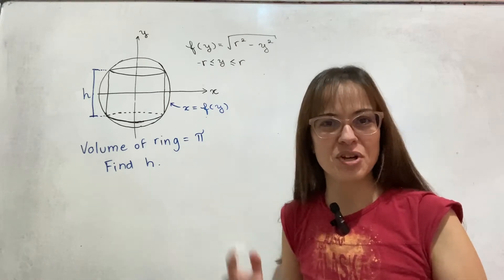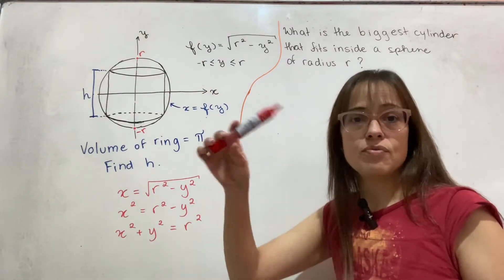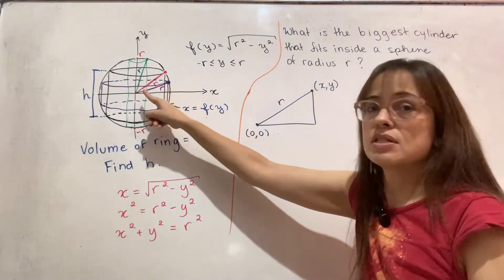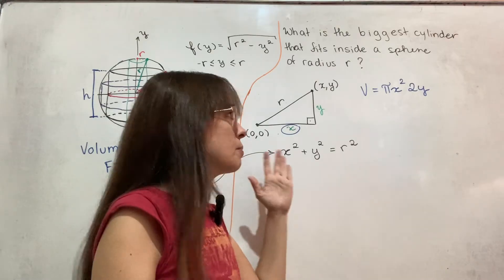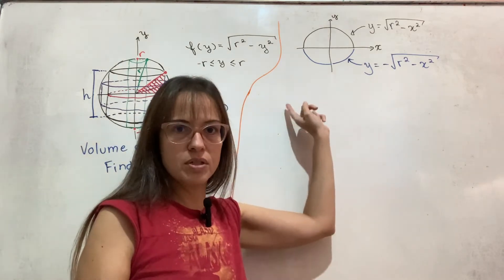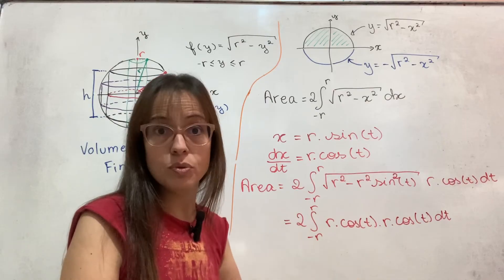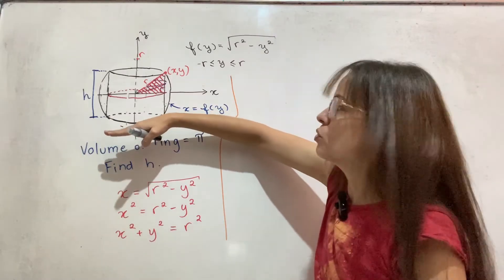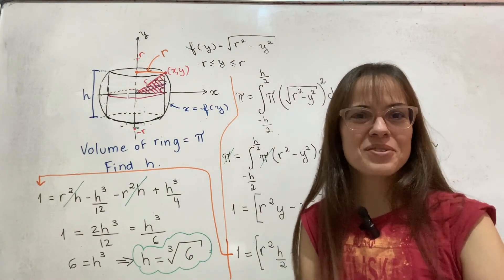Math AA HL May 2023 Paper 1 - Solid of Revolution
00:00 - Intro
02:30 - An optimization problem: Biggest cylinder that fits in a sphere
08:15 - Integrating the area of a circle and the volume of a sphere
10:10 - Trigonometric Substitution
12:48 - Solving the exam question